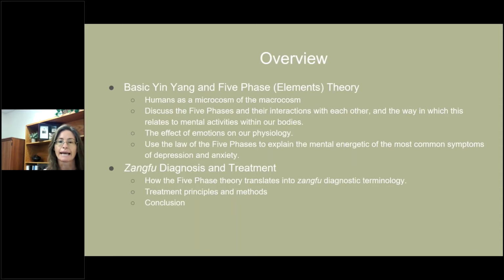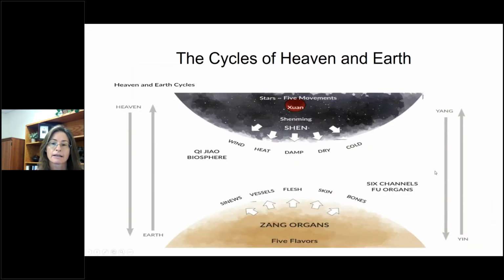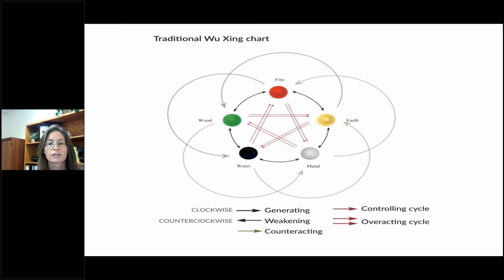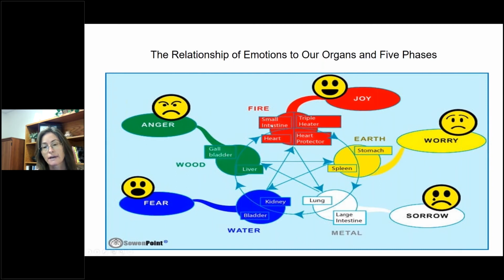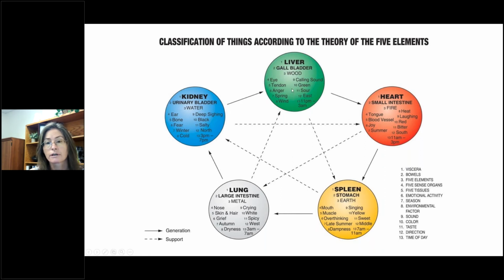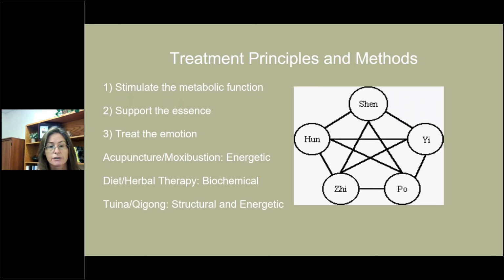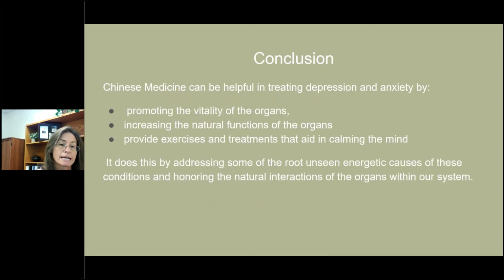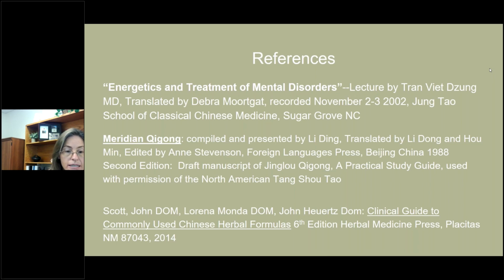Nourishment Webinar The Traditional Chinese Medical Perspective on Depression and Anxiety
Learn more about the traditional Chinese medical perspective on depression and anxiety. Acupuncturist, Hannah Steerman, LAC, provides a brief overview of Zang Fu and the Five Element theory of diagnosis as well as basic treatment principles for managing mild to moderate depression and anxiety. This 30-minute presentation includes a brief Q&A session. Please note: This is a non-CE event. (Recorded Live 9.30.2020)